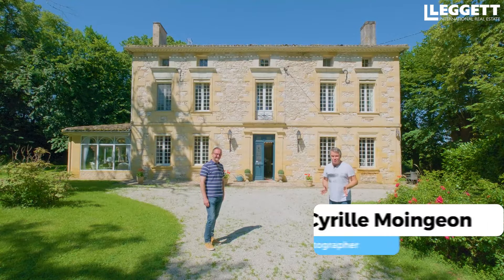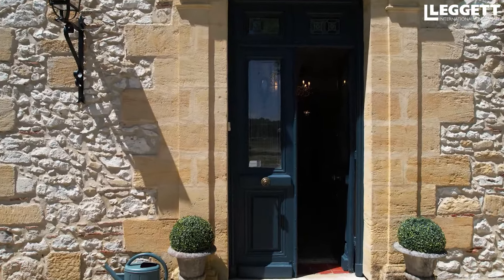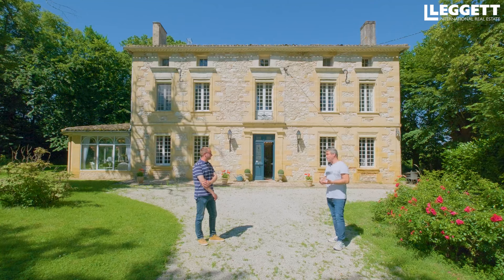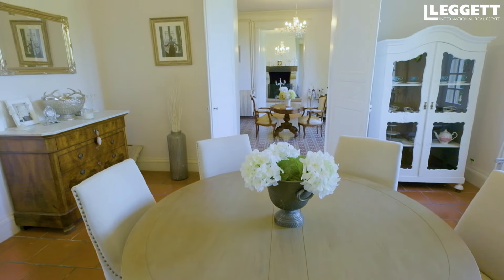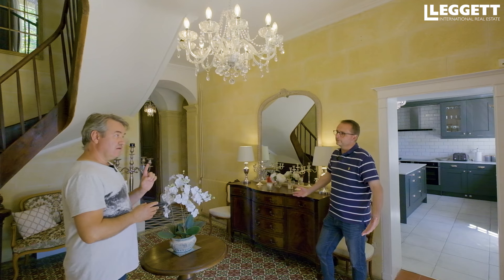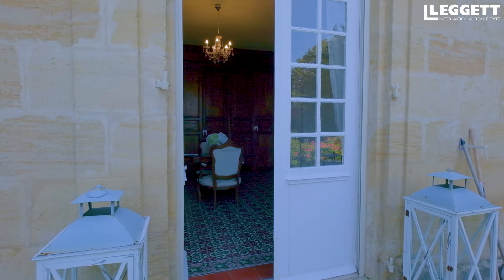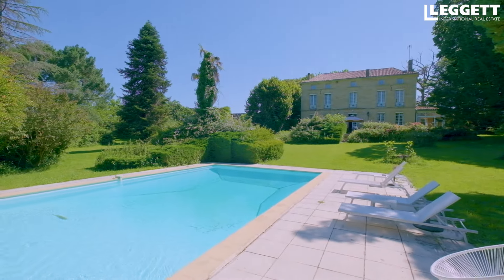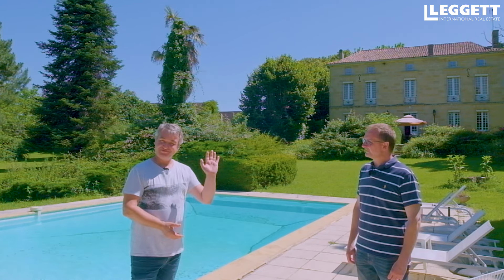Buy an 18th Century Manor House in Dordogne - A Historical Gem! - A29074CGI24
Welcome to this enchanting 18th-century manor house in the picturesque village of Saint-Nexans, Dordogne, in the Nouvelle-Aquitaine region. Just 5 minutes from Bergerac, this secluded property offers a blend of historical charm and modern comfort, featuring a main manor house, a secondary house awaiting renovation, and two barns. Set on 13,000 m2 of wooded grounds, the estate includes a heated saltwater swimming pool with a summer kitchen, making it perfect for luxurious living and entertaining.

The manor boasts 7 bedrooms, a grand entrance hall, a fully fitted kitchen, a spacious study, two elegant lounges, a formal dining room, and a stunning summer lounge. The property retains its historical features, including original doors, high ceilings, and floors, while offering modern conveniences such as secure electric shutters. The attic space is ready for conversion, adding to the home's potential.

From the rear bedrooms, enjoy breathtaking views of the Château de Monbazillac. The estate also includes a large barn, a smaller barn, and a charming stone house ready to be transformed into a unique project.

Saint-Nexans is ideally located near Bergerac, offering easy access to local amenities and the beautiful landscapes of the Dordogne region. Experience the perfect blend of history, elegance, and potential in this extraordinary property.